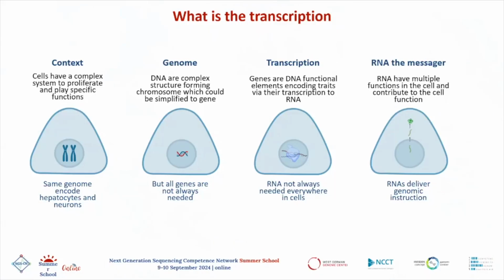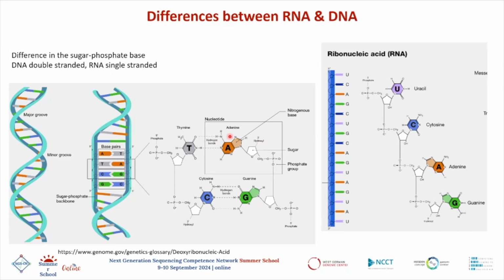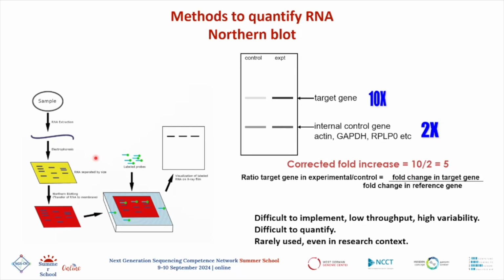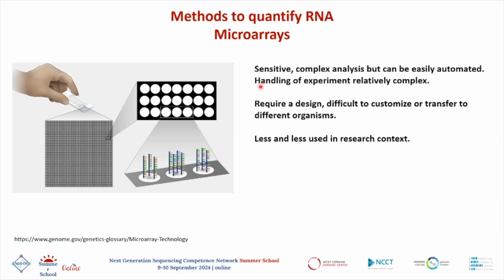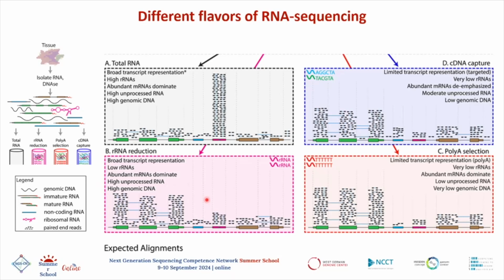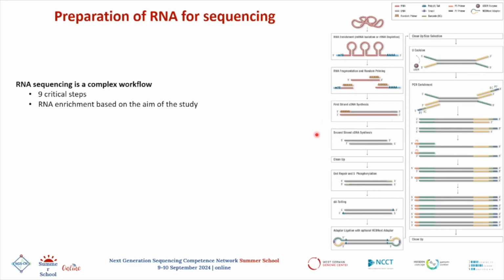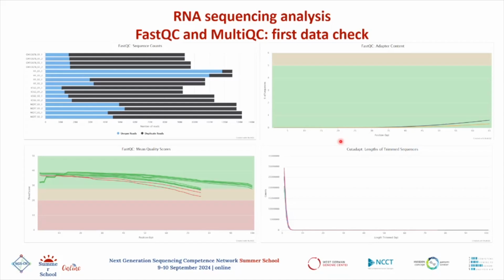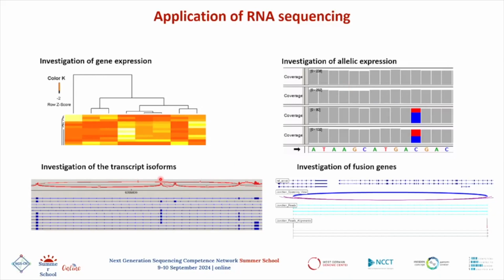NGS CN Summer School 2024 - Talk 4 - Introduction to Transcriptomics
NGS-CN Summer School 2024 | Sequencing Technologies & Bioinformatics

Welcome to the NGS-CN Summer School, where we’re excited to bring you fundamentals into sequencing techniques and its transformative impact on genomic research and clinical applications.

Today’s lecturer, Nicolas Casadei,  is a the head of the core facility at the  NGS Competence Center Tübingen (NCCT) with extensive experience in sequencing projects. He will be giving us an introduction into transcriptomics.

Explore our community and stay updated on the latest news and teaching offers:

Don’t miss out - join our mailing list for upcoming webinars and relevant resources in the fields of sequencing and bioinformatics:

00:00 Intro
01:58 What is the Transcription?
03:38 The Central Dogma of Biology
04:38 Post Transcriptional Events
05:16 Types of RNA
06:56 RNA structure - Differences to DNA and Folding
10:27 Why Studying Transcription?
13:27 Quantification of RNA
23:04 Methods of RNA Sequencing
29:59 Preparation of RNA for Sequencing
35:16 Sequencing of RNA Libraries
36:04 RNA Sequencing Analysis
43:50 Application of RNA Sequencing